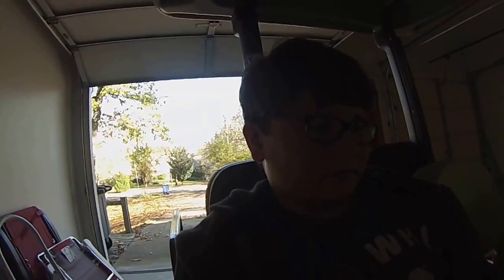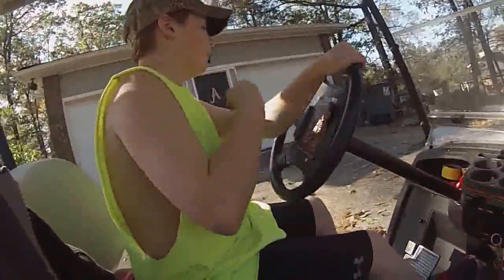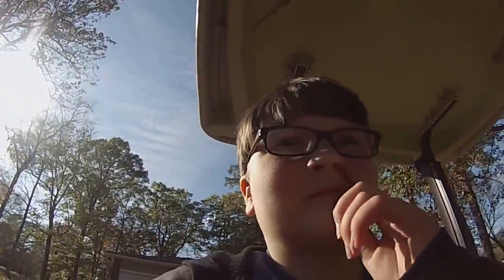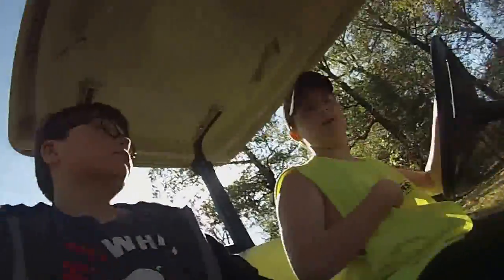vlog 1 rebel flag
golf cart has reble flag